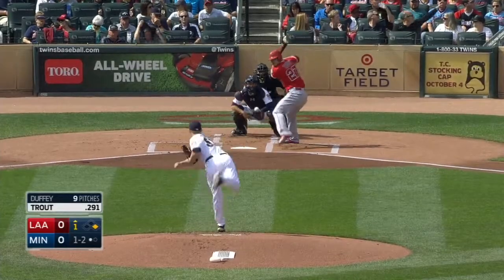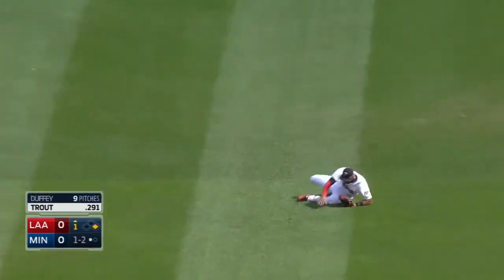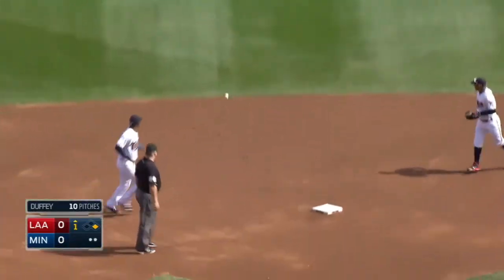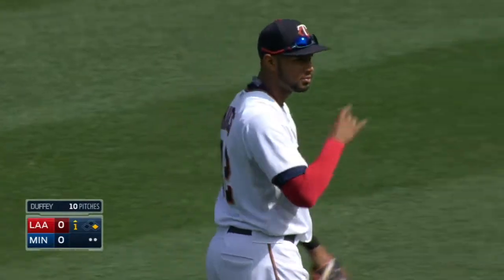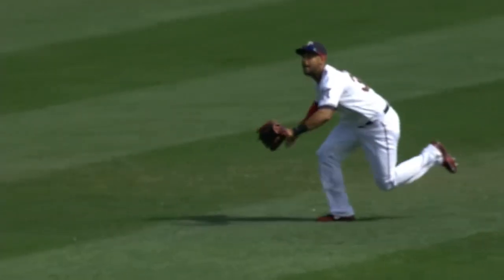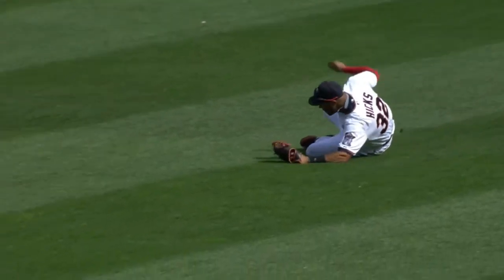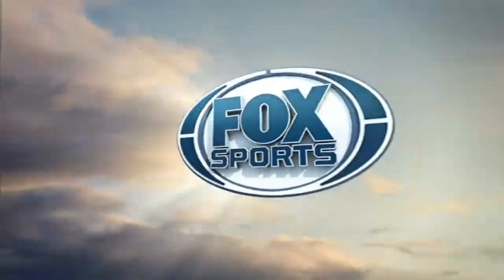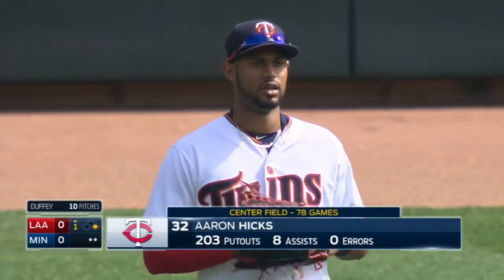LAA@MIN: Hicks makes sliding grab to rob Trout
9/20/15: Aaron Hicks races in on a sinking liner and makes a great sliding catch, stealing a hit from Mike Trout